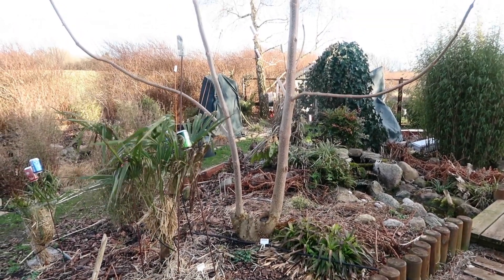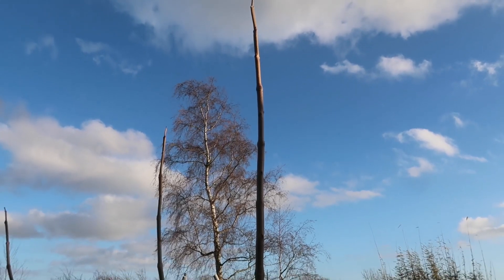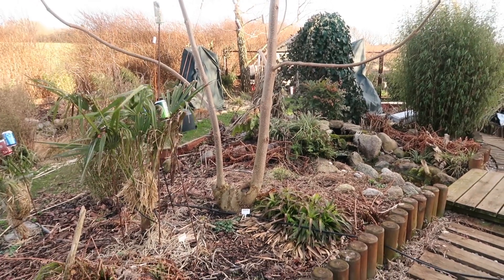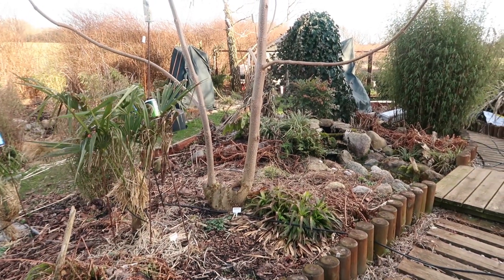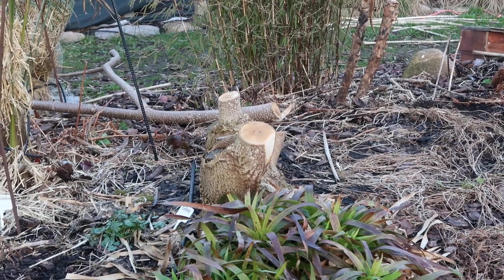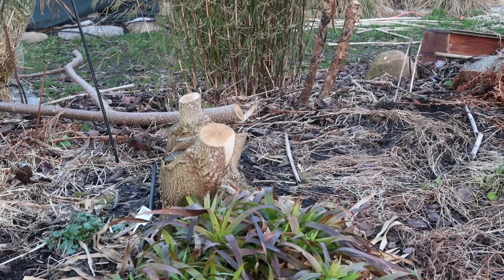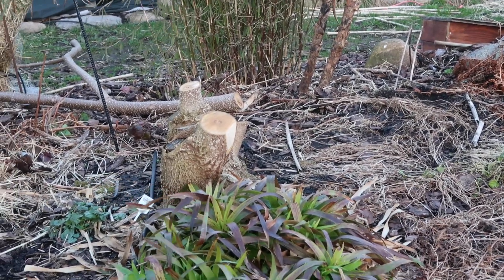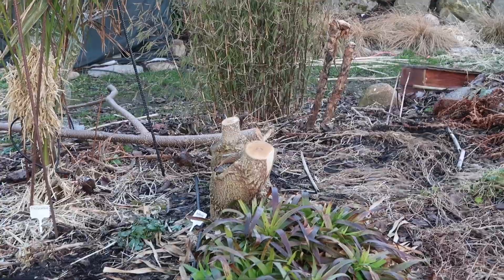The Jungle Garden - coppicing Paulownia # shorts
How I coppice Paulownia tomentosa to get giant leaves.